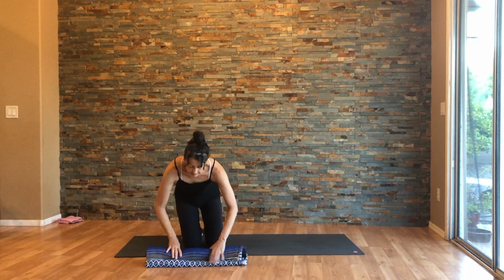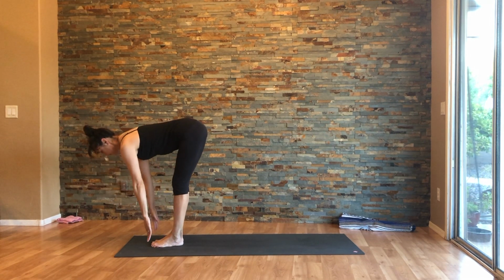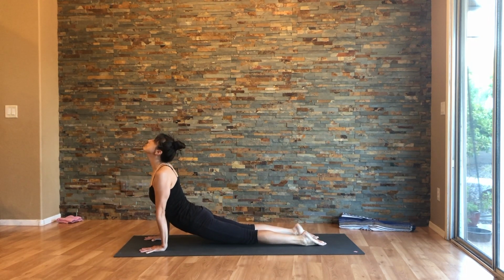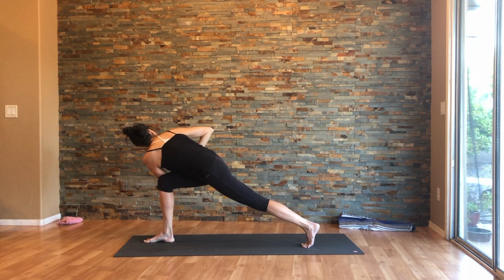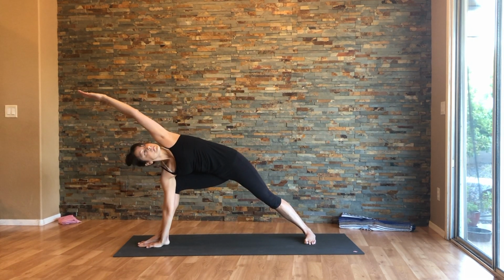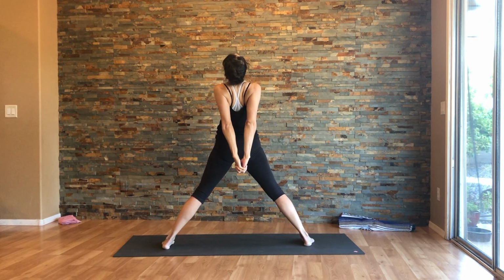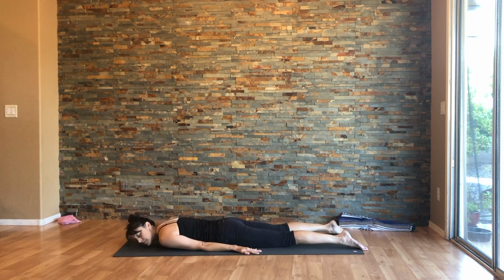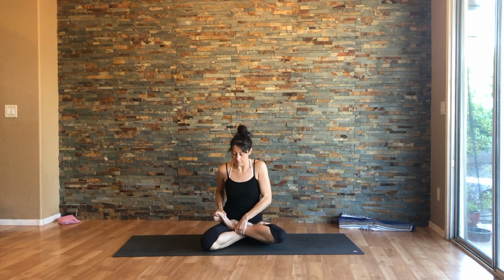Shoulder Opening Yoga Flow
This is an intermediate class so students should be familiar with common yoga poses and alignment. This is a vinyasa flow with focus on opening the shoulders. We go through a standing flow followed by shoulder stretching on the floor.  We finish with backbends and a nice twist to reset the spine.
(Prop used - blanket or large towel)